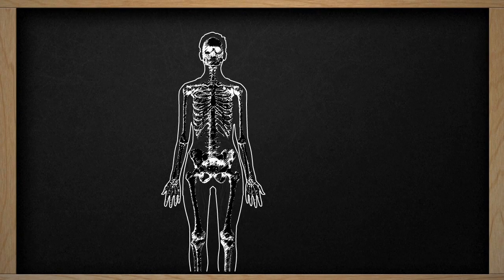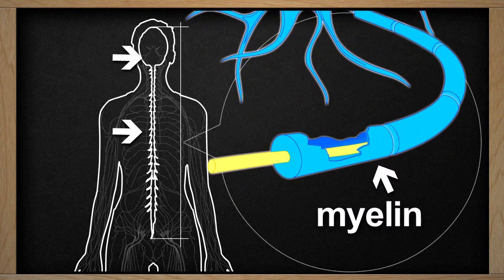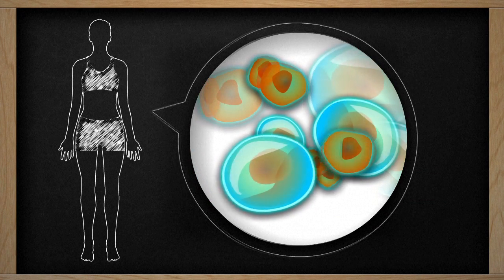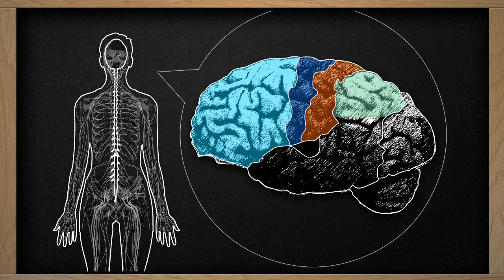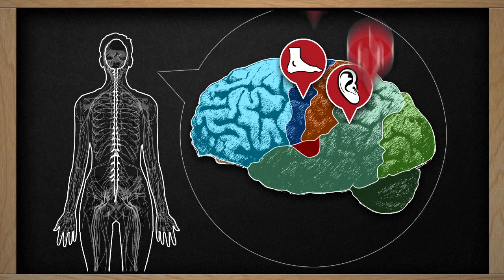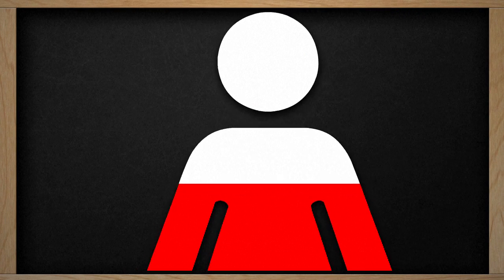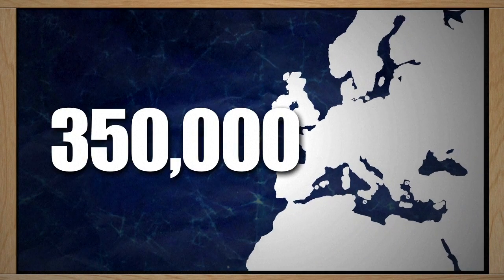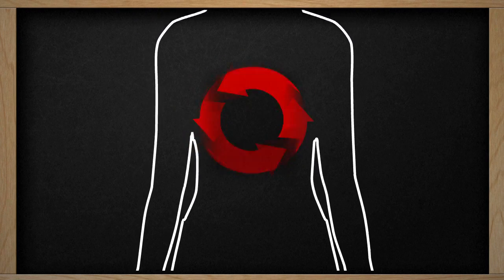Multiple sclerosis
A major genetic study Tuesday confirmed a link between low vitamin D and a higher risk of multiple sclerosis, a finding which experts say could lead to better treatment and preventionVIDEOGRAPHIC